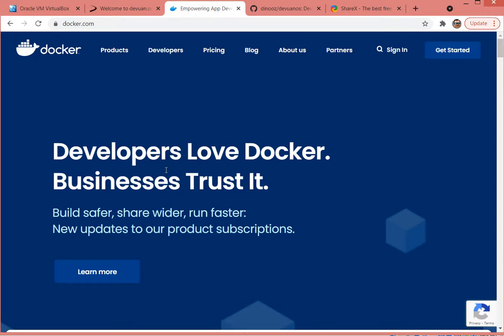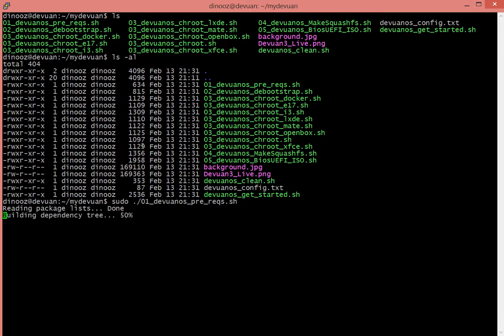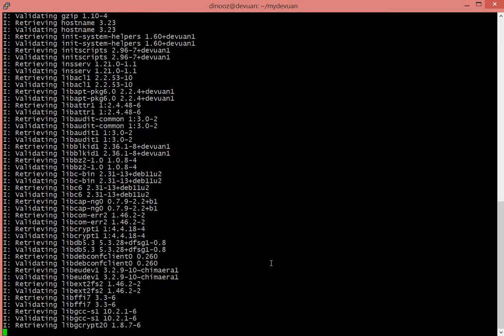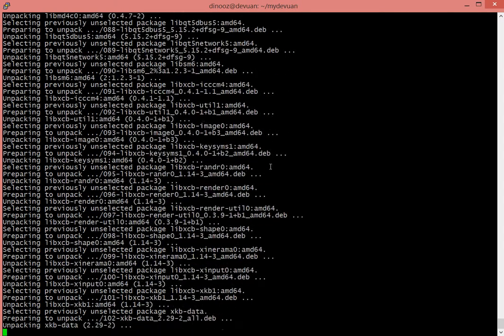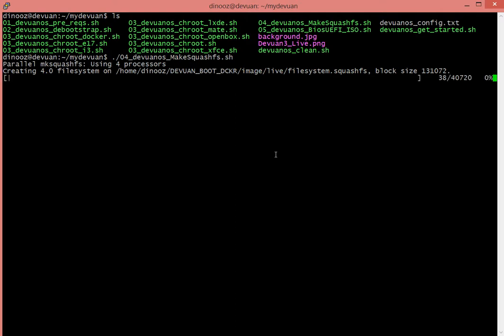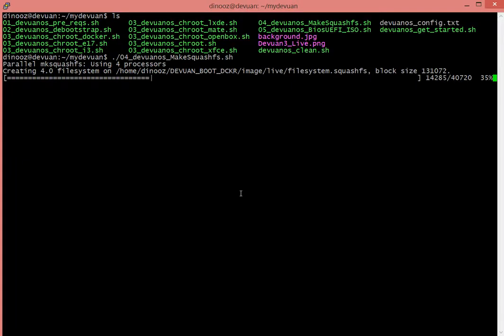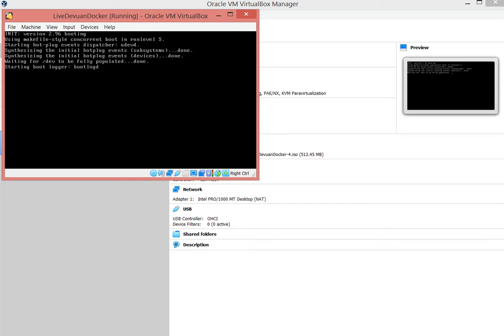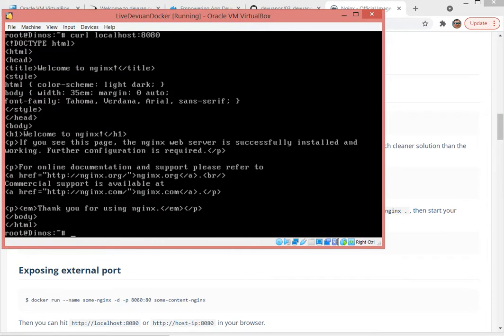Build your own Devuan Chimaera 4.0 Linux LiveCD with Docker in 10 minutes with only 5 scripts.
Have you ever wanted to build your own Linux distribution and packages in ISO. Perhaps have the minimalistic results in 520Mb ISO that is bootable and have Docker running out of the box.